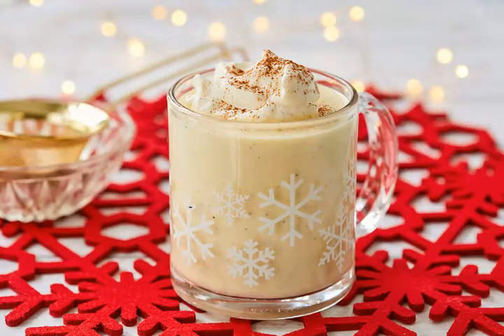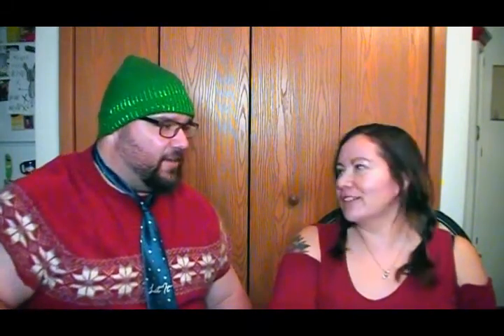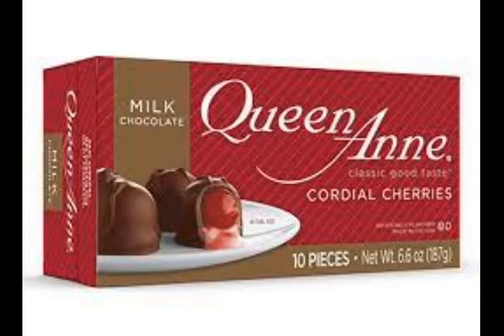Grab your Ugliest Christmas Sweaters!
Review of the Bud Light Seltzer Ugly Sweater Pack